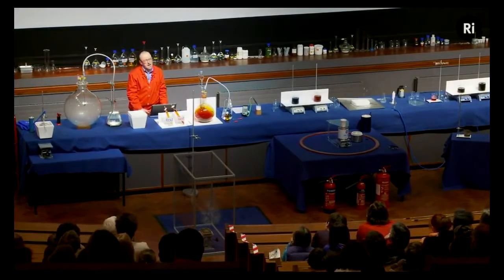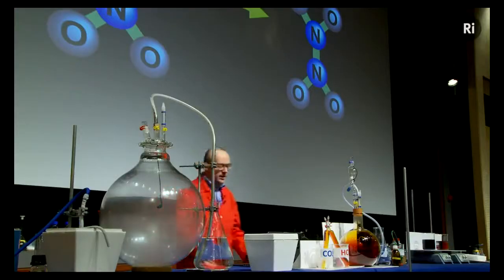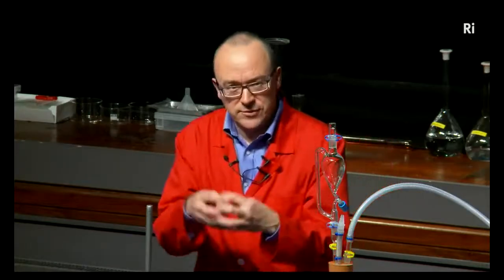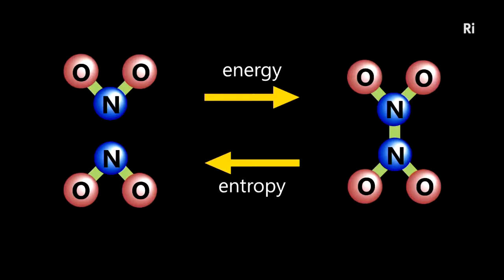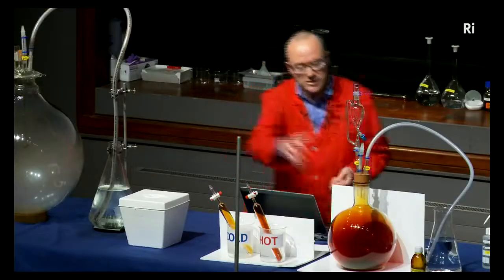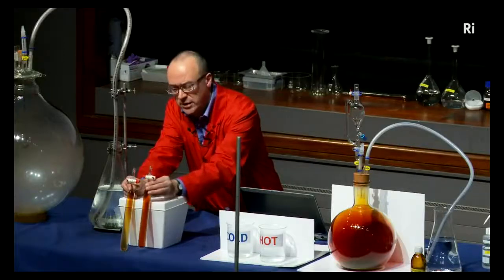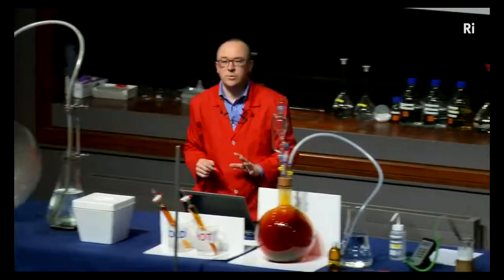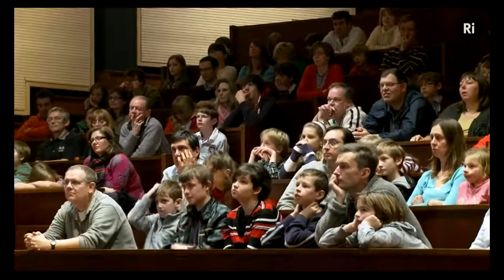Chemistry Lab 1 (Justin Lecture)